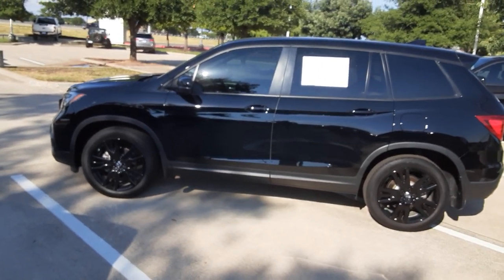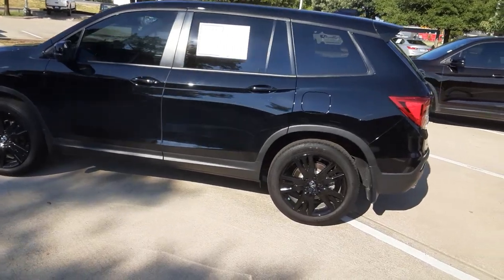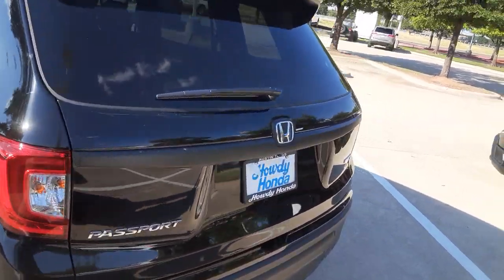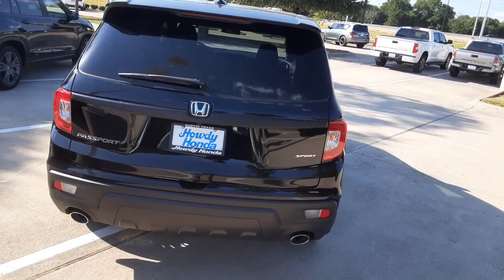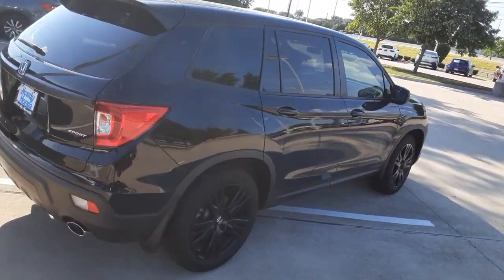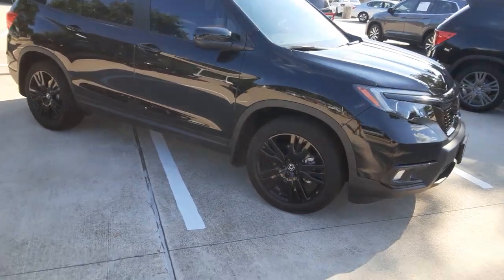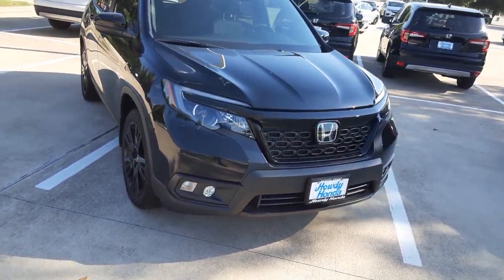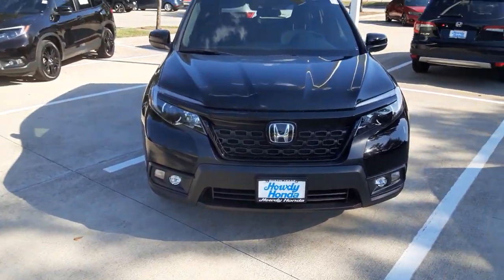Passport for Heather from Burel of Howdy Honda!